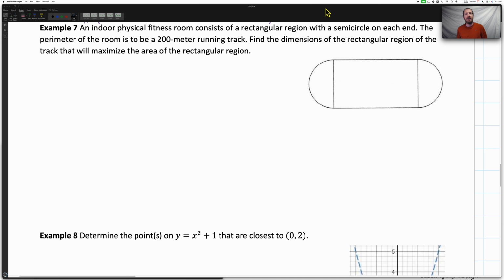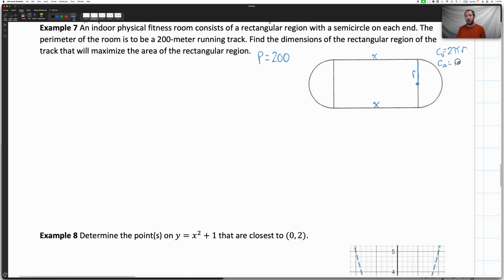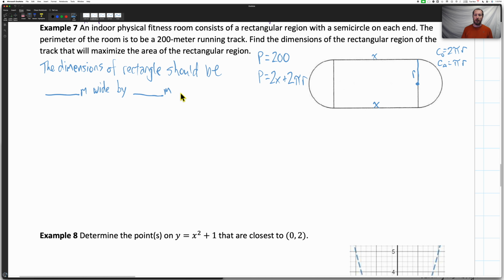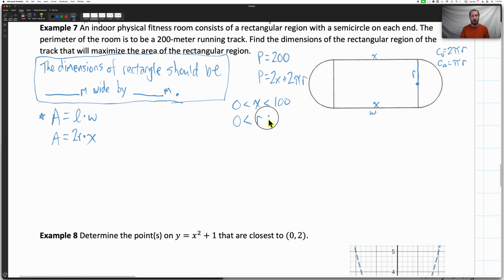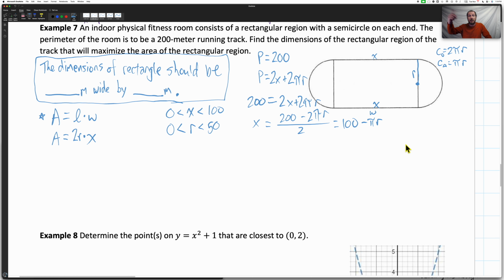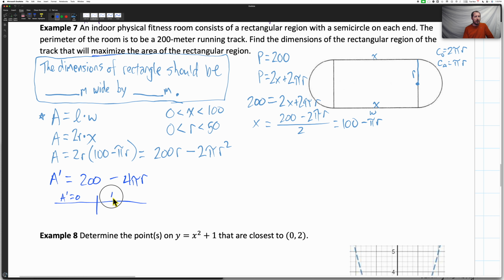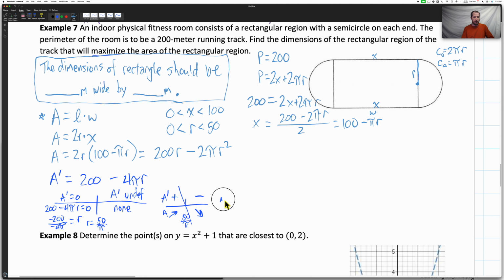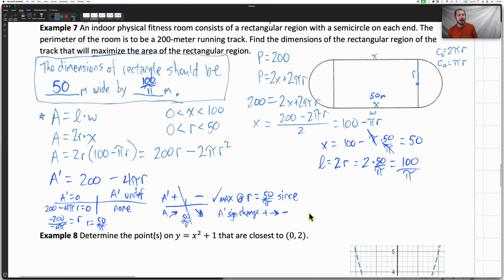APCalcAB Unit5 Optimization Notes Ex7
Flory solution to AP Calculus AB Unit 5 Optimization notes example 7.